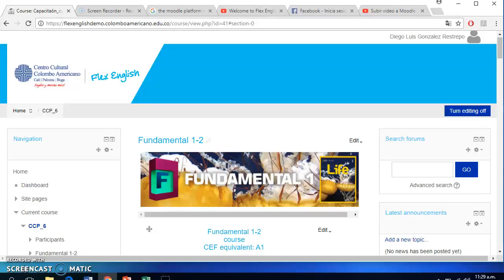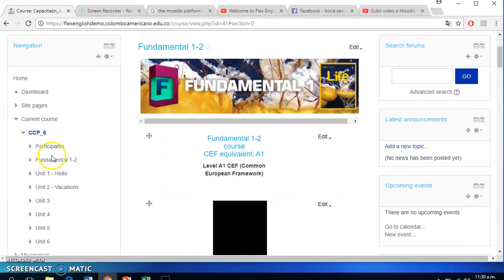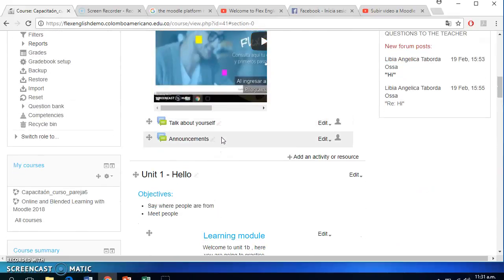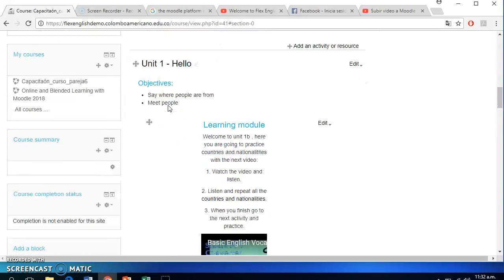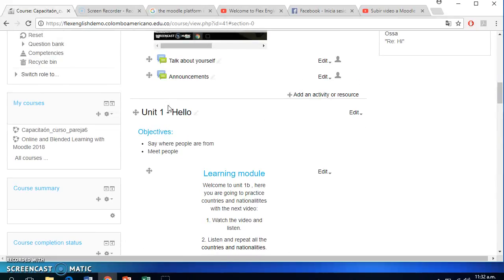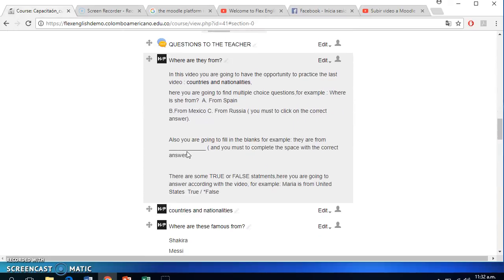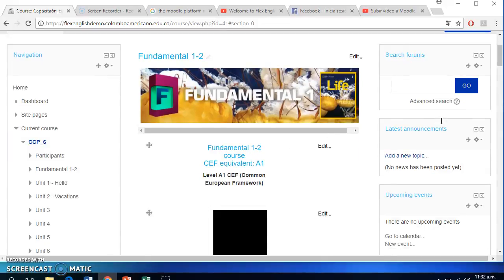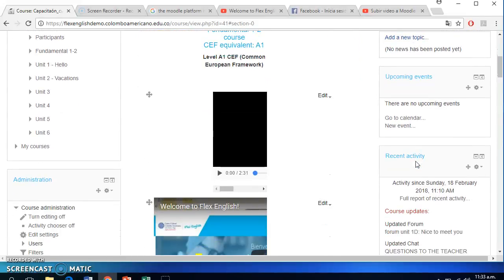Move Around Flex English Platform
Explore your Flex English Platform